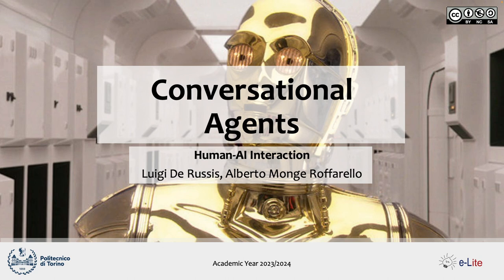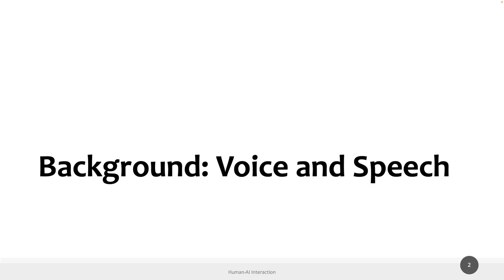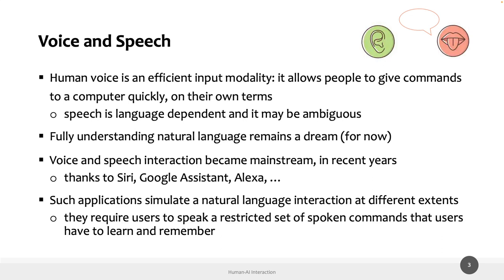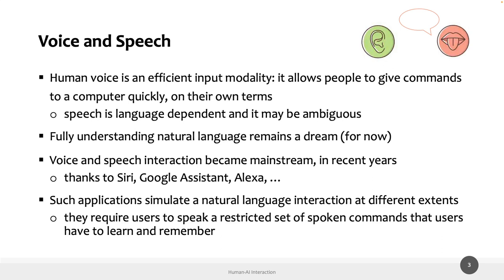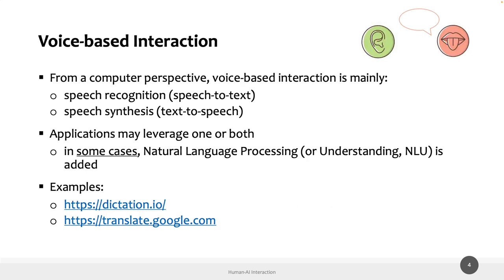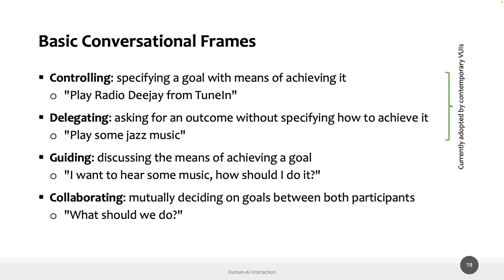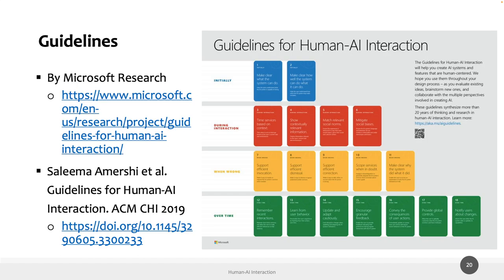HAII2024-L06: Conversational Agents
Lecture 06, date 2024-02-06: Conversational Agents.

Course: Human-AI Interaction, Politecnico di Torino, year 2024